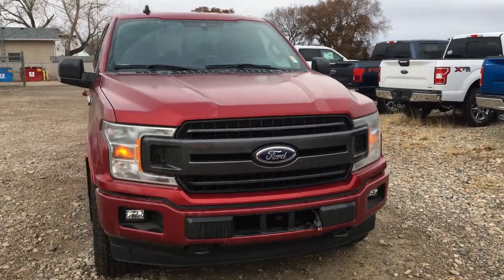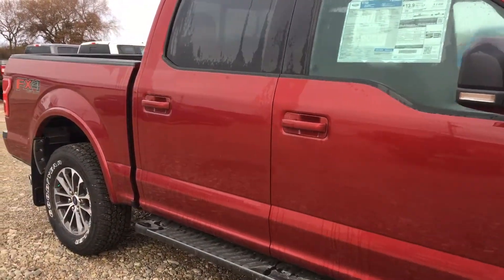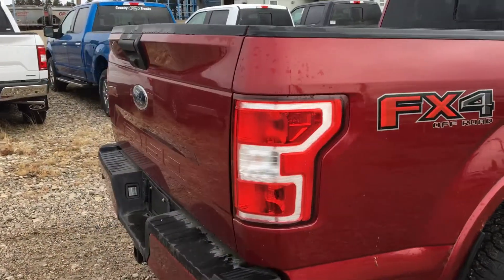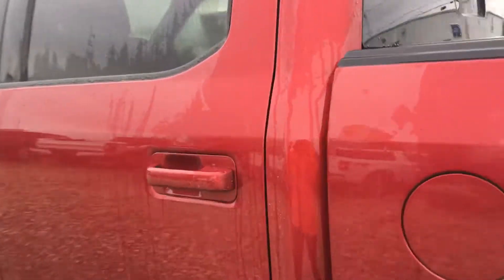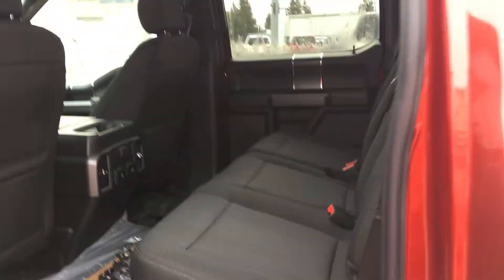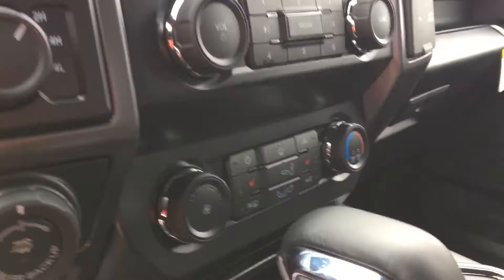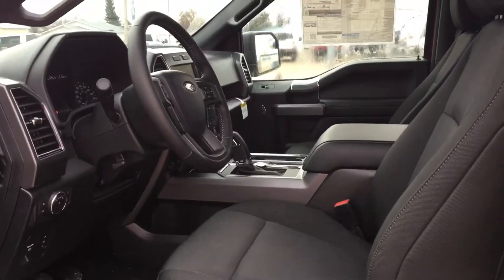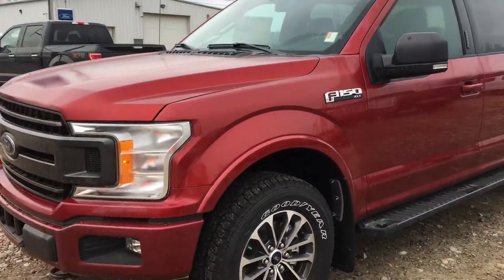Hey Trevor, what do you think of this colour?